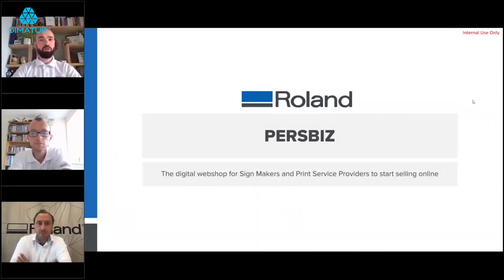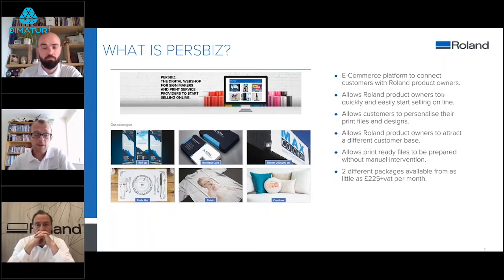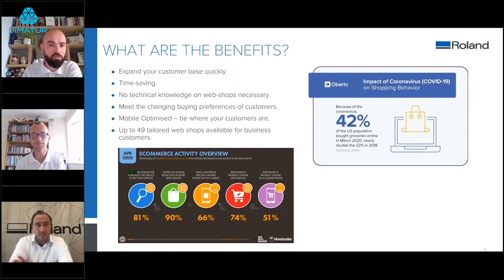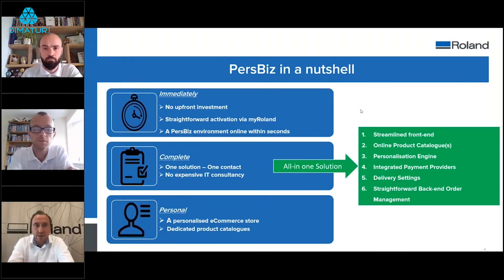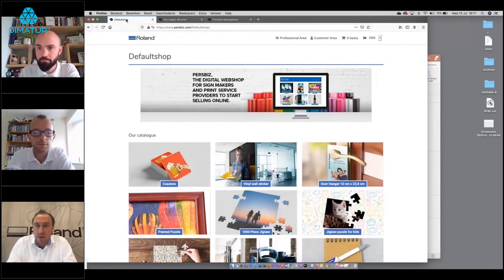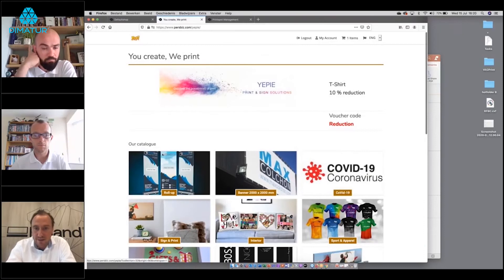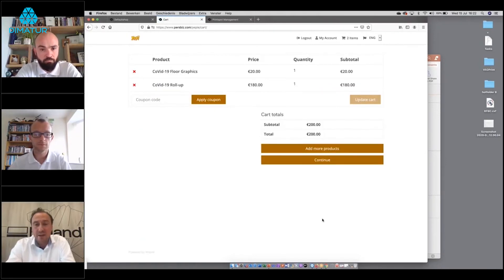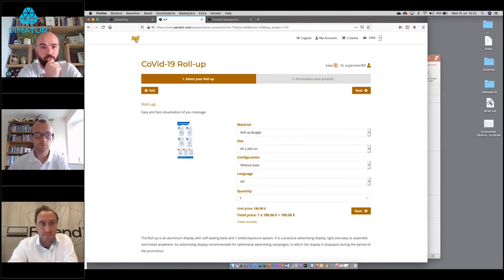Dimatur – Roland Webinars – Add Print on Demand to Your Business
Cada vez mais são os clientes que fazem as suas compras on-line. É aí que as empresas precisam de estar, e com a crescente busca por produtos personalizados, pode ser difícil encontrar uma maneira simples de atender à procura. Mergulhe no mundo da impressão por encomenda com o PersBiz. Aprenda como a solução de personalização online da Roland pode:

• Ajudá-lo a transformar seu negócio
• Permitir que agilize a jornada do cliente
• Gerir seus pedidos com eficiência, facilitando a gestão dos seus negócios

Com uma plataforma totalmente personalizável, o PersBiz irá ajudá-lo a criar um negócio lucrativo de e-commerce!!!